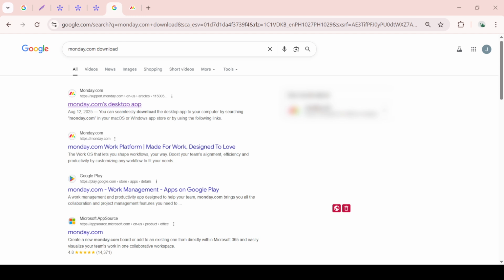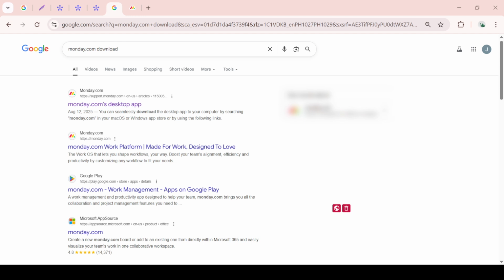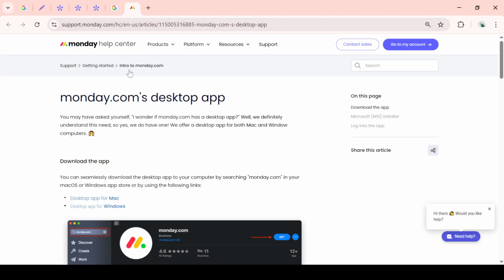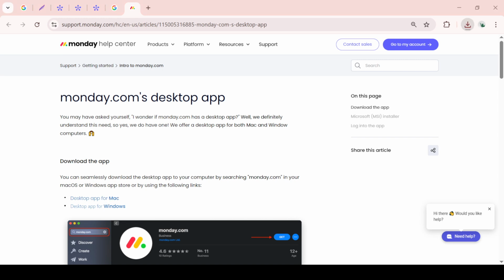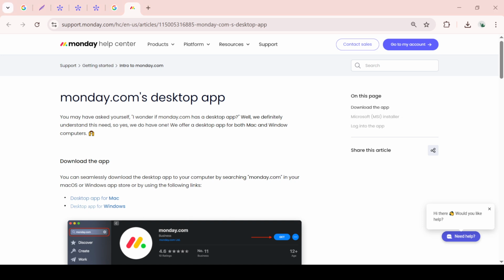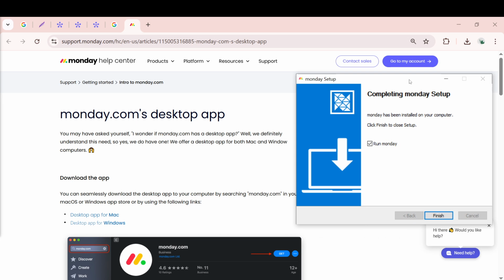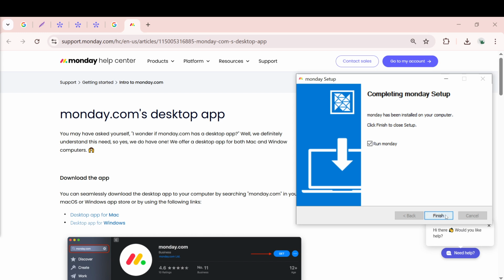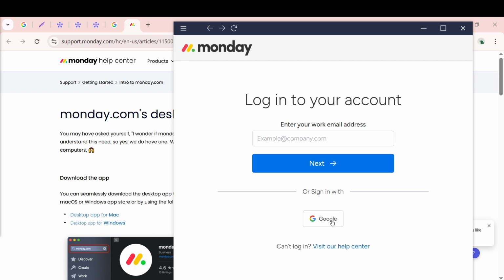How to Download Monday.com on PC [2026 Full Guide]